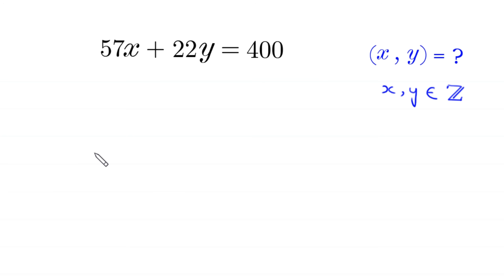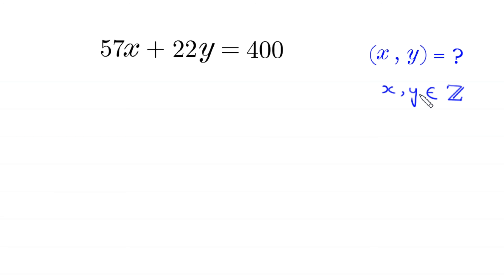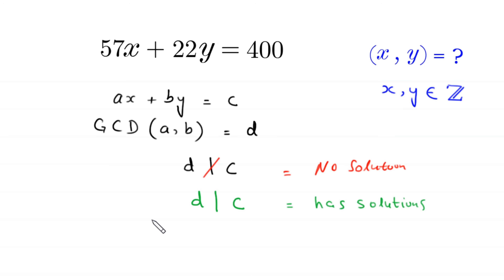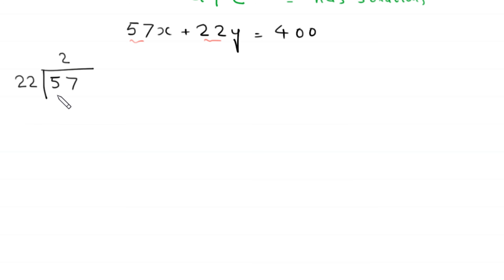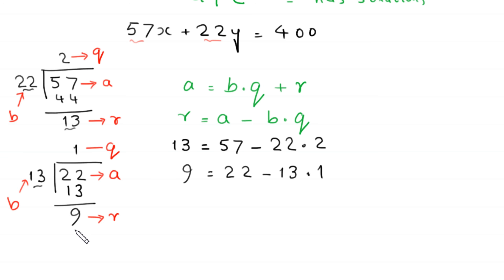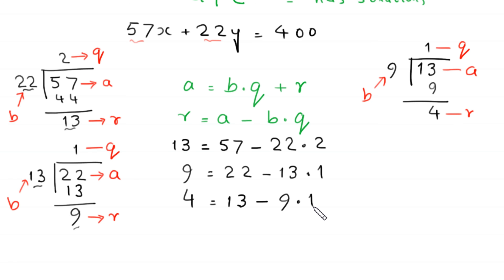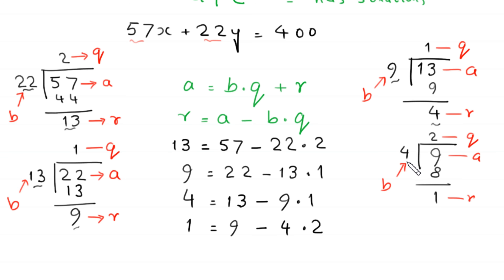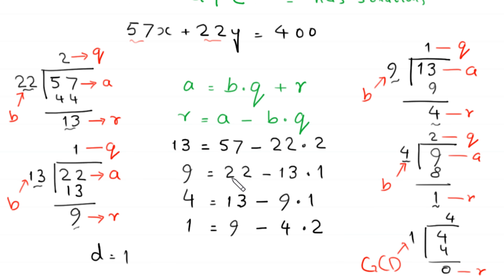A Nice Algebra Problem | Math Olympiad | Find x=? and y=?